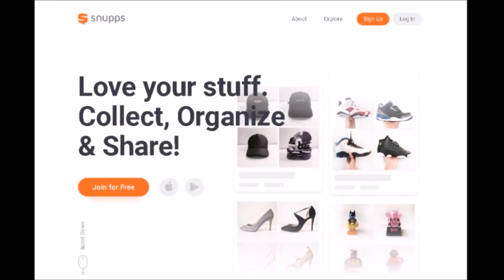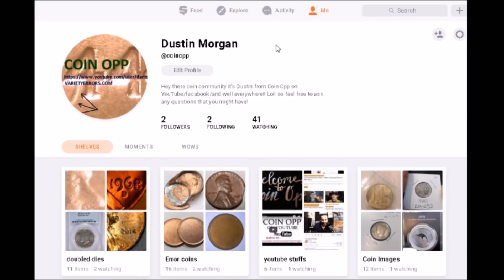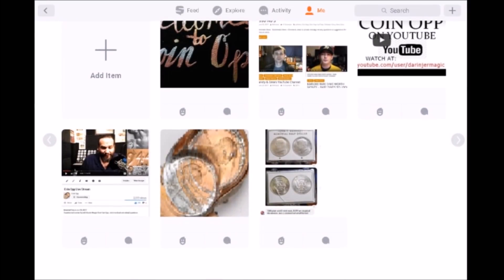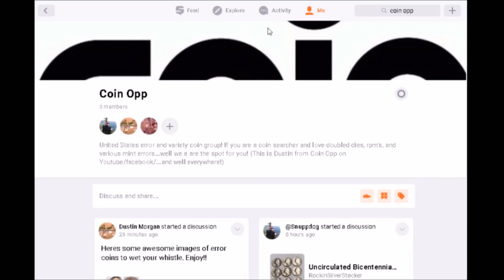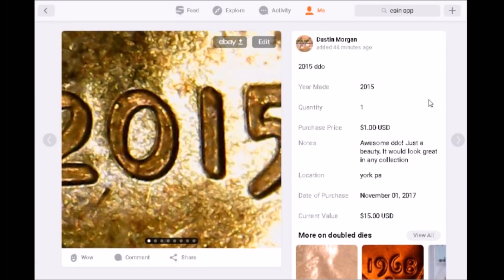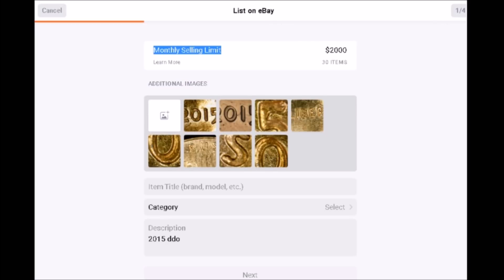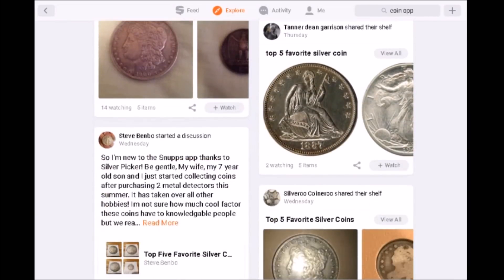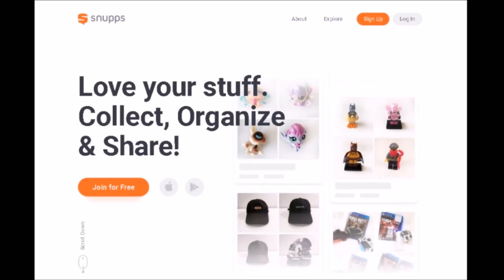The awesome Snupps app!!!! perfect for coin collectors!!